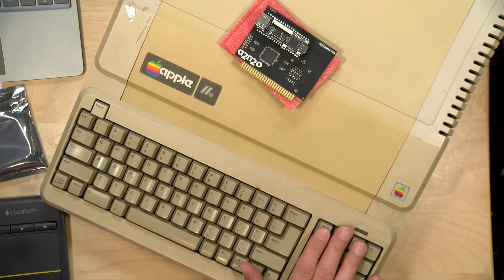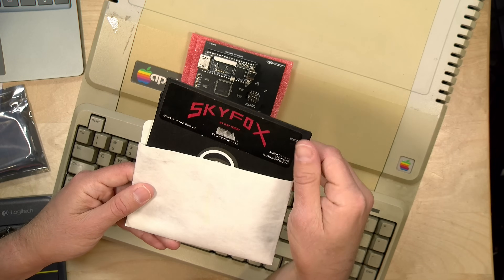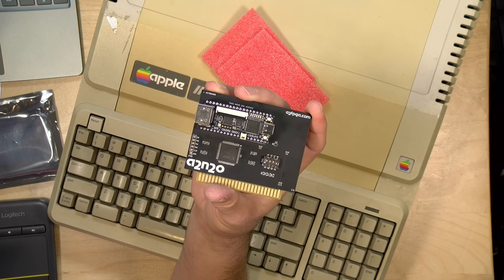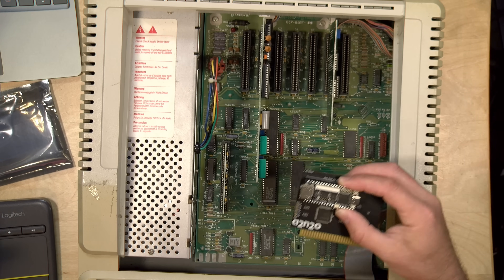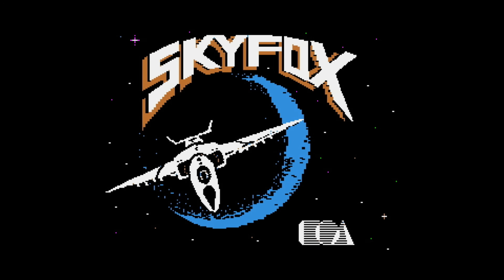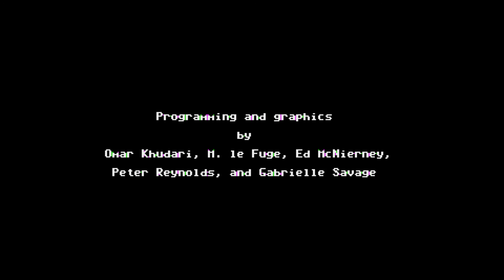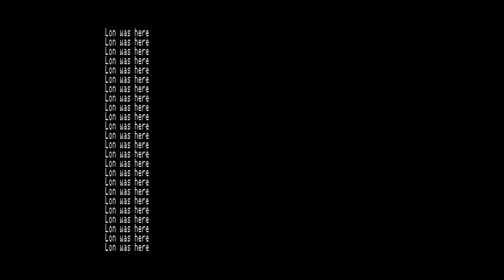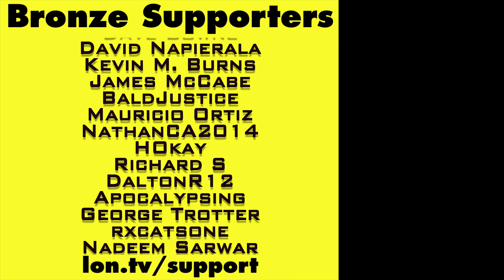Let's Wrench on an Old Apple IIe ! Adding an FPGA for HDMI and Audio with the A2FPGA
I love that there are passionate retro enthusiasts making new hardware for old computers. My latest acquisition is the A2FPGA - a card with a built in FPGA that can create a host of new expansion options.

VIDEO INDEX:
00:00 - Intro
04:22 - Card Install
06:33 - Dipswitches
07:32 - First Boot & Skyfox video and mockingboard audio test
09:02 - The Halley Project Audio
10:16 - Unplugged Apple Speaker
10:57 - 80 column text mode test
12:25 - Conclusion